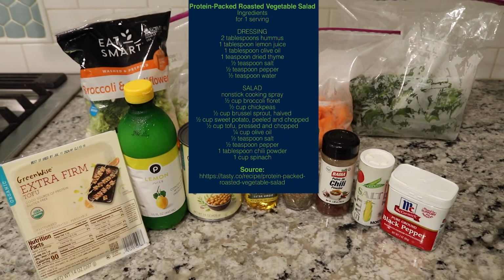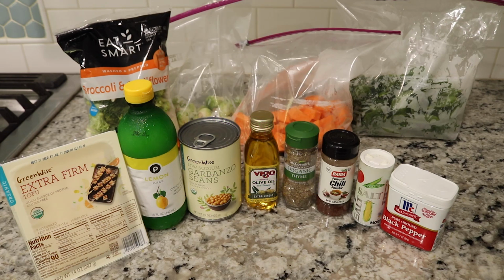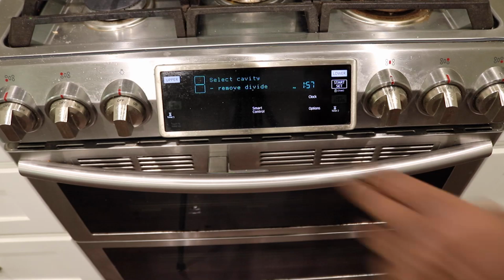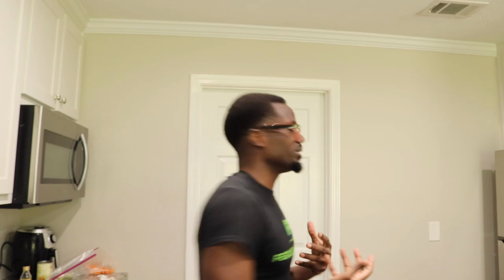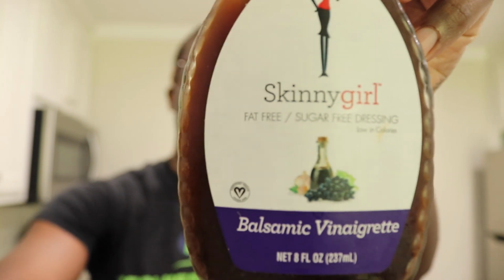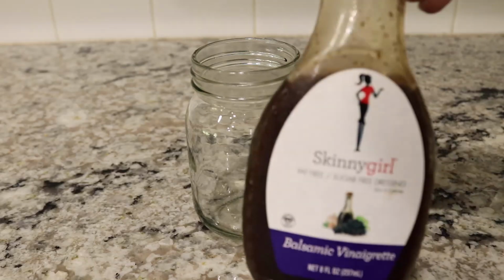Quick Vegan Recipe | Easy Vegan Weeknight Dinners | Vegan Meals | Vegan Recipes | Easy and Healthy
Want to know what we eat in a day on our healthy eating journey? Check out this vlog to get healthy vegan meal ideas you can use as a beginner (because we're beginners too lol).

Quick Vegan Recipe | Easy Vegan Weeknight Dinners | Vegan Meals | Vegan Recipes | Easy and Healthy | Fequiere Fitness TV

New vlog coming next week!

Are you looking for vegan meal ideas, especially as a healthy eater or vegetarian? In this quick & easy healthy meals video, follow husband and wife duo Daniel and Stephanie Fequiere as they share their healthy food diaries with healthy food recipes, healthy food ideas, and vegan diet tips for beginners, even including dinner ideas.